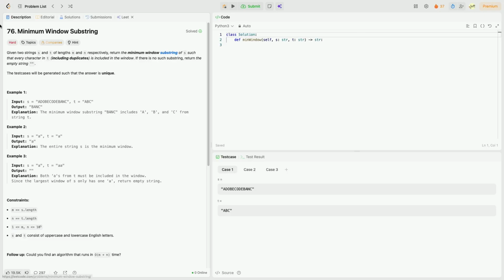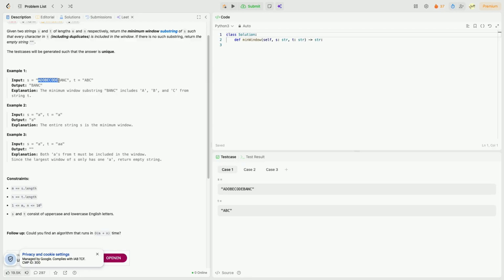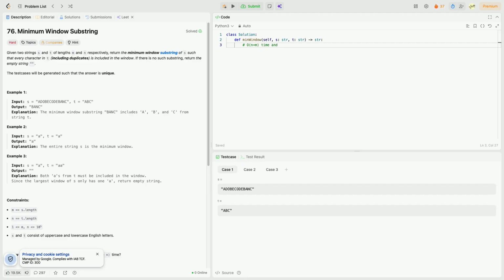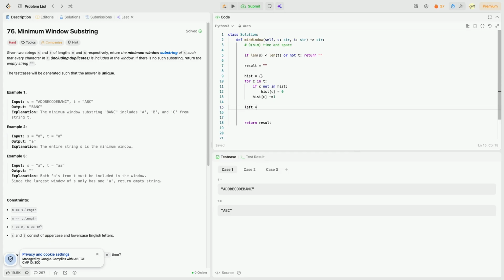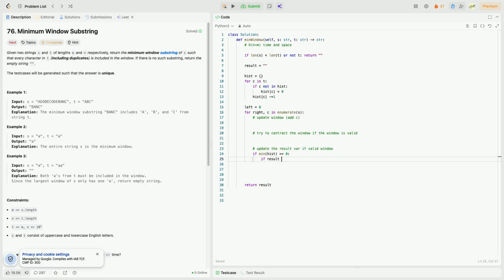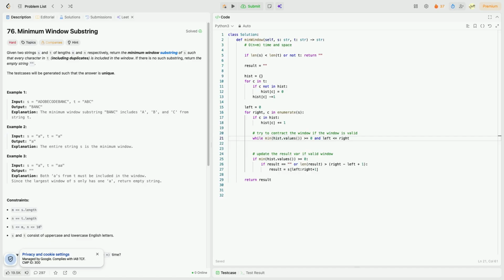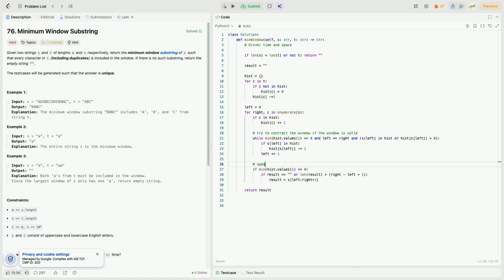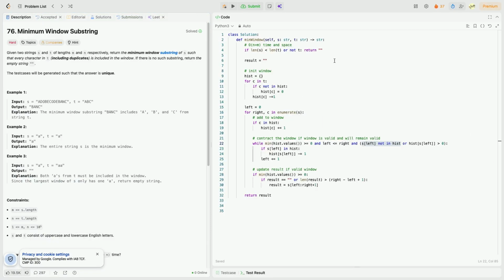HOW - LeetCode 76 Minimum Window Substring [hard]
LeetCode 76 | Minimum Window Substring is about finding the smallest substring of one string that contains all characters of another string, respecting character multiplicities. It demands precise accounting of frequencies and careful handling of repeated letters and cases where no valid substring exists.